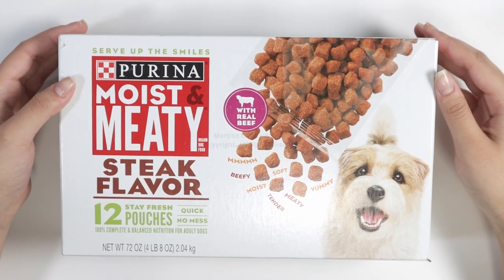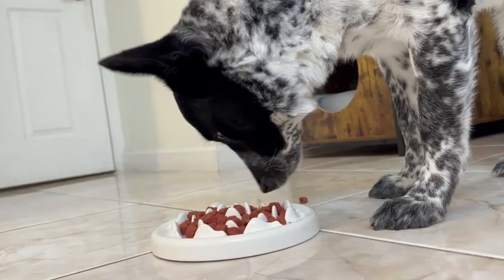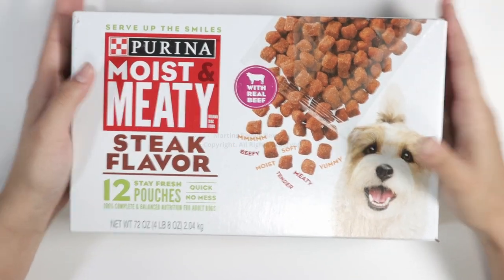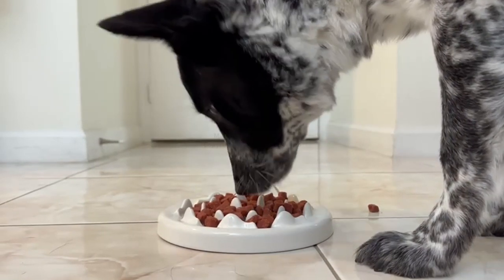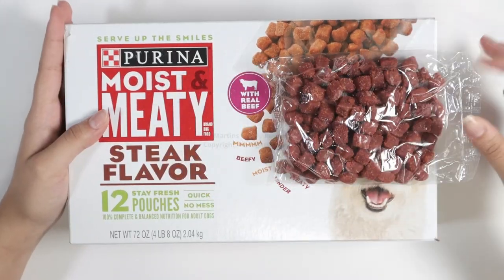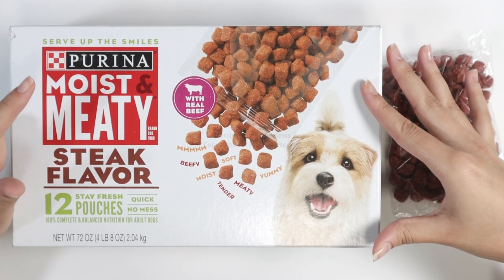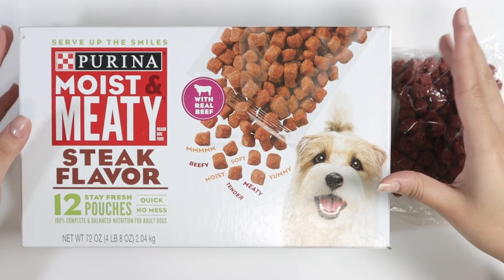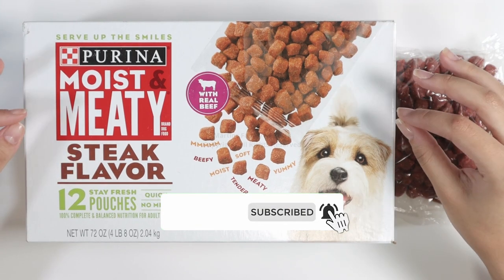Purina Moist & Meaty Dog Food Review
Purina Moist & Meaty Dog Food

The Purina Moist & Meaty Dog Food in Steak Flavor - 36 ct. Pouch is a high-quality and delicious meal option for your furry friend. Made with real beef, this dog food is packed with protein and essential nutrients to support your dog's overall health and wellbeing.

Each pouch contains individually sealed servings of moist and flavorful dog food, making mealtime easy and convenient. The steak flavor is sure to be a hit with even the pickiest eaters, and the soft texture of the food is perfect for dogs with dental issues or senior dogs who may have trouble chewing.

This Purina dog food is made with high-quality ingredients and contains no artificial colors, flavors, or preservatives, ensuring that your dog is getting a healthy and nutritious meal. With 36 pouches in each pack, this dog food is a great value and perfect for busy pet parents who want to provide their dogs with a tasty and satisfying meal on-the-go.

Overall, the Purina Moist & Meaty Dog Food in Steak Flavor - 36 ct. Pouch is a great choice for pet parents who want to give their dogs a high-quality, convenient, and delicious meal option.